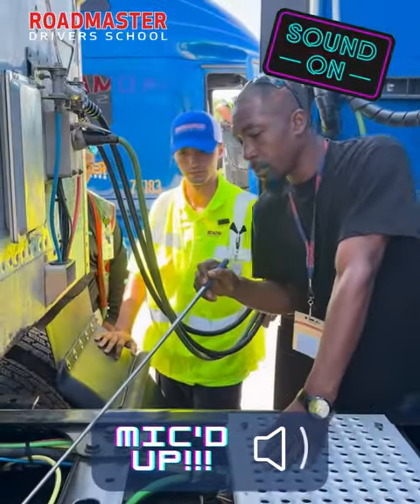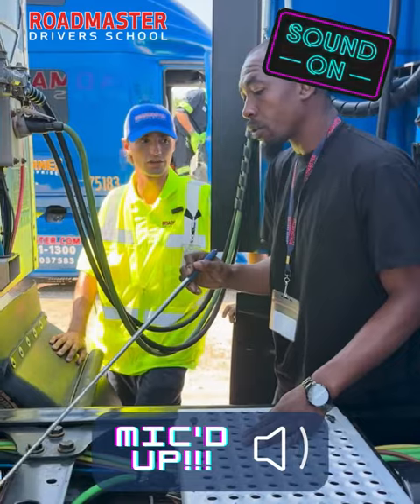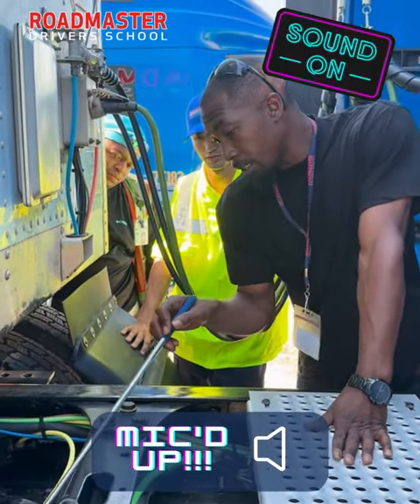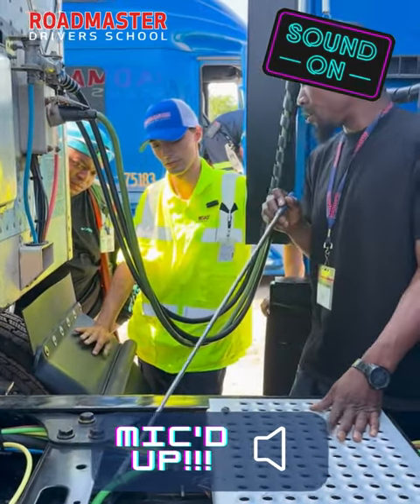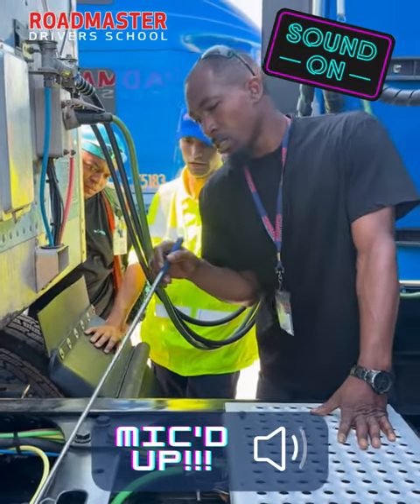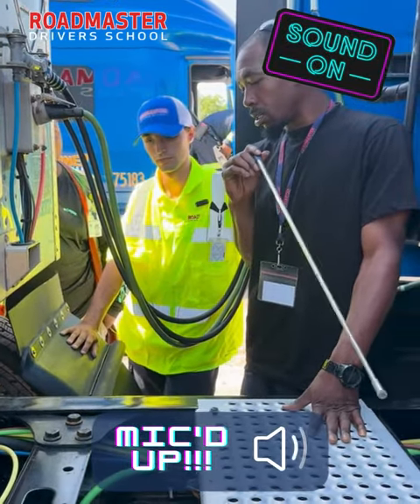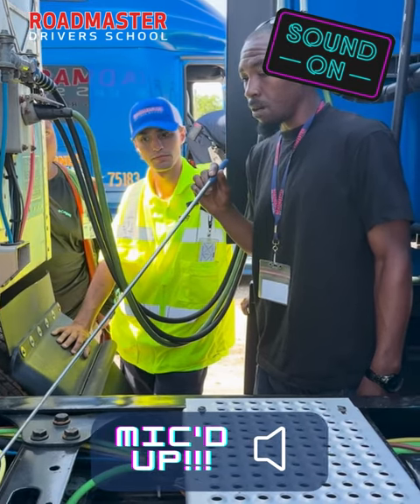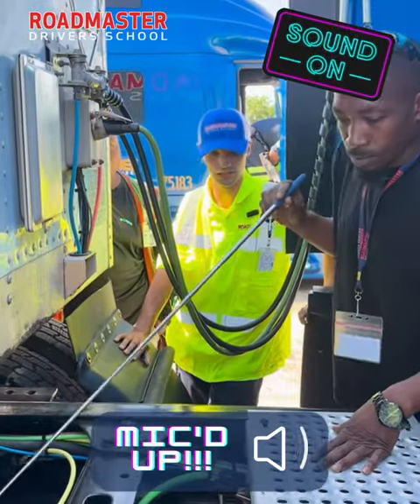Mic'd Up Part 7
Ready to hit the open road? Get a sneak peek into truck driver training with Roadmaster.

See what it takes to become a truck driver with our inside look at training sessions. From backing up to handling a rig on the highway, this video shows it all.

To get your career started, call Roadmaster Drivers School at 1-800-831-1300 today or apply today